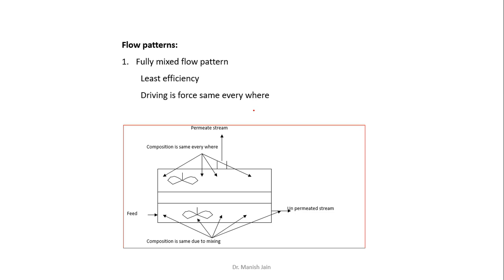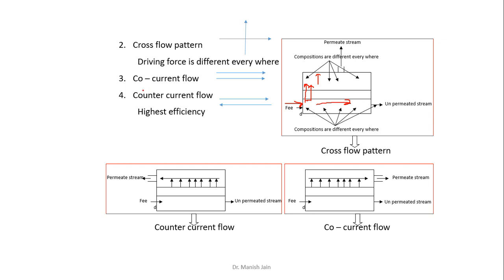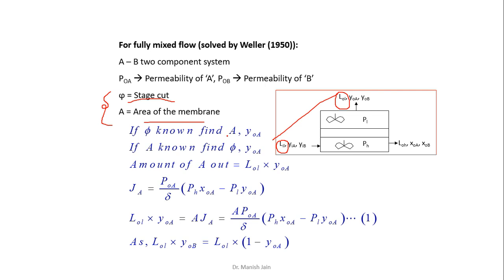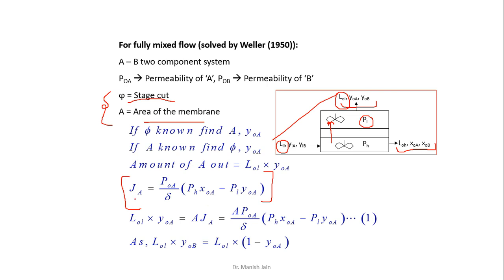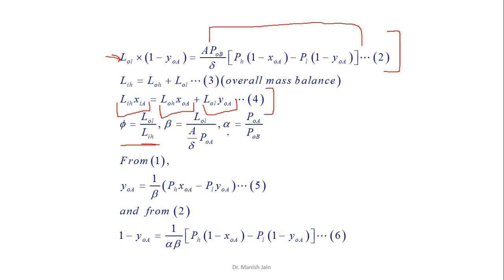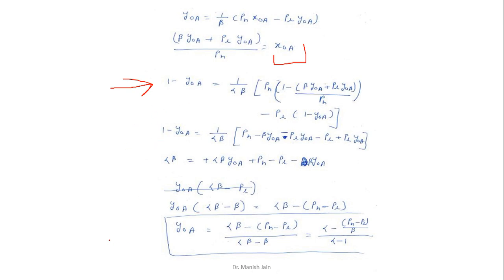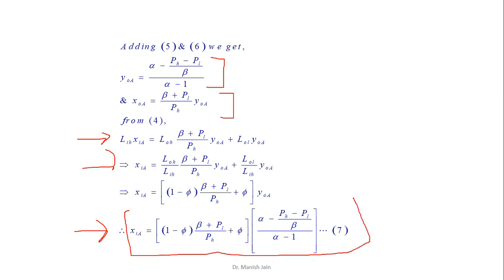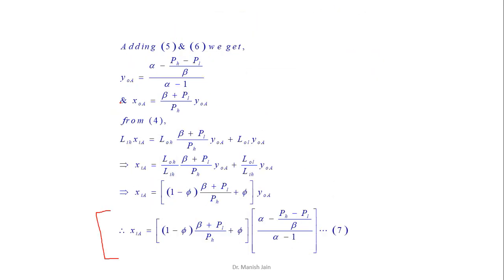Gas Seperation Using Membranes 2